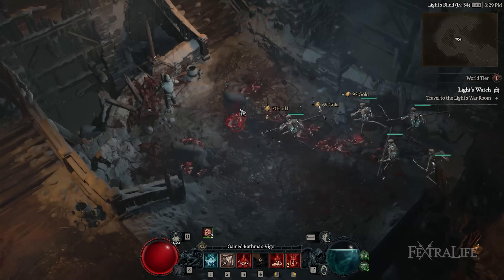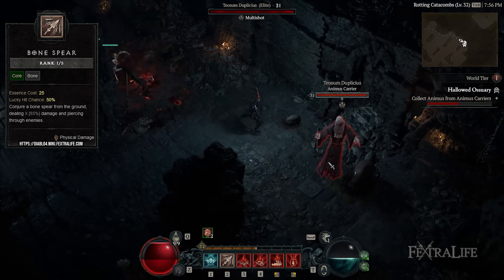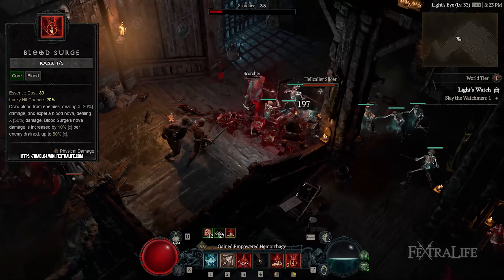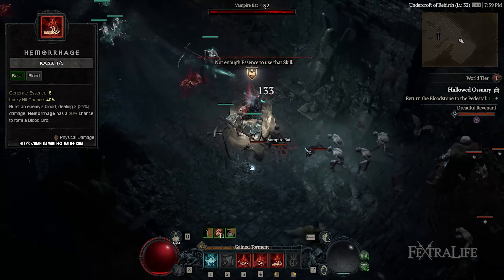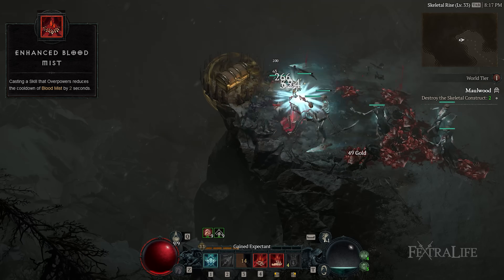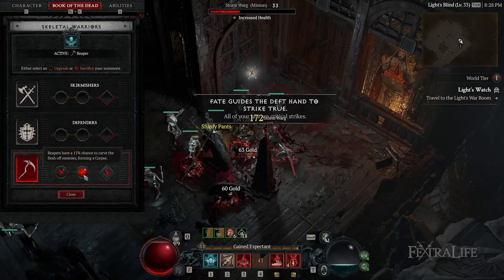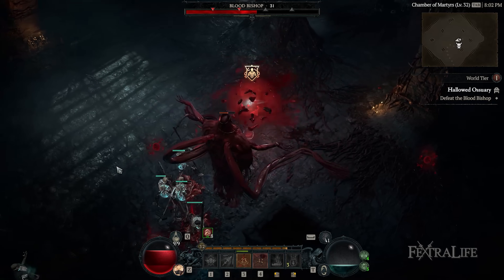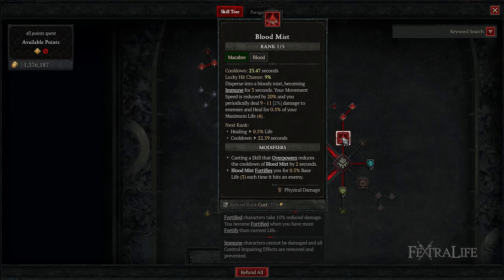Diablo 4 Necromancer Build - Blood Surge Leveling Build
Diablo 4 Necromancer Build Guide – Blood Burst (Updated): In this Diablo 4 Beginner Necromancer Build Guide, I’ll show you how to play a Blood Burst Necromancer, which is a burst DPS Diablo 4 Build that thrives in bathing in the blood of enemies thanks to Blood Surge and Hemorrhage. If you’ve been looking for a Diablo 4 Beginner Necromancer Build that is aimed at World Tiers 1 & 2, and one that steals their Health in addition to making them explode left and right, then this guide is for you!

0:00 - Diablo 4 Necromancer Blood Surge Build Guide
0:14 - Blood Surge Build
1:03 - Blood Surge Gameplay
4:38 - Blood Surge Boss Fights
6:03 - Final Tips & Skill Tree